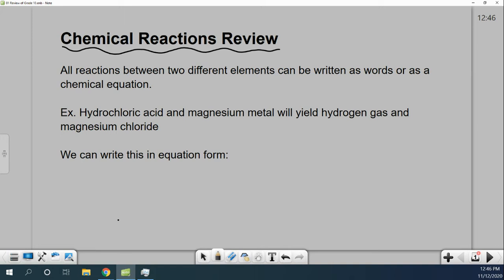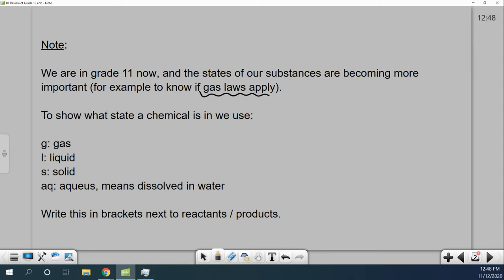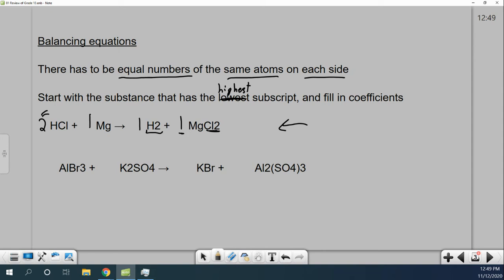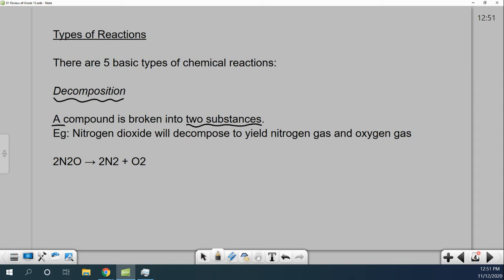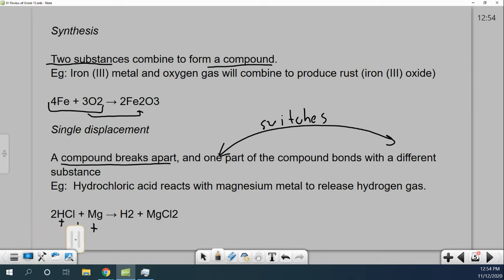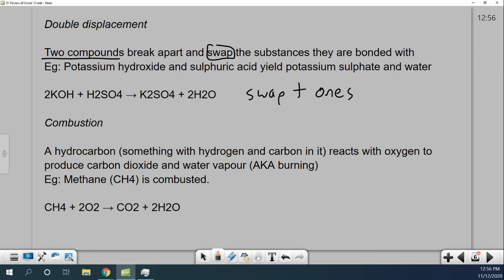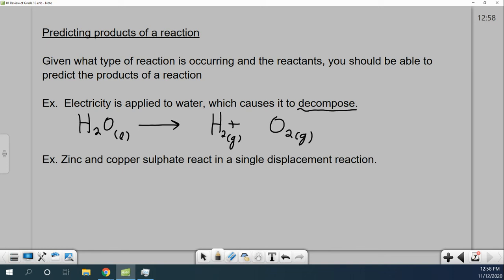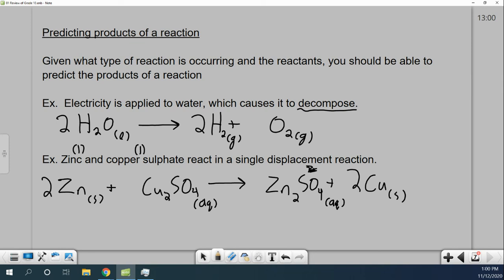Reactions - 1 Introduction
This video is a brief review of things we have done in chemistry in prior years. We start by touching on different ways to represent elements, then discuss balancing and types of reactions. We wrap up with predicting reactions.